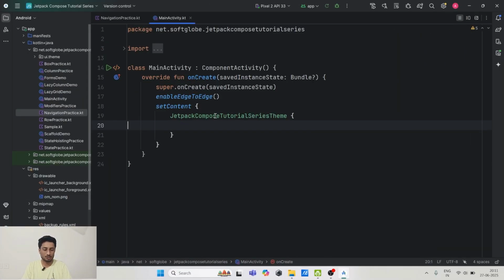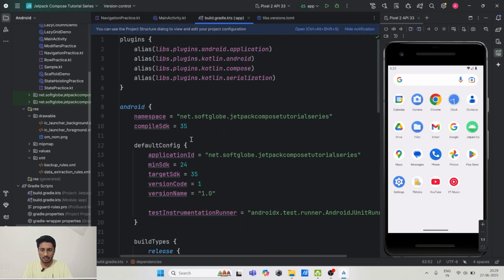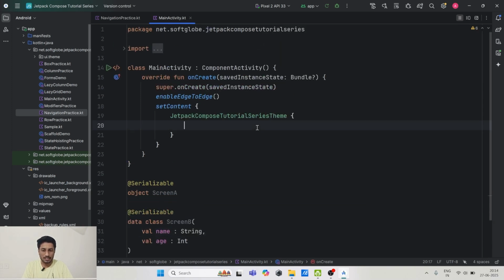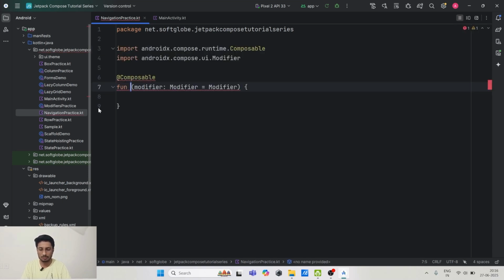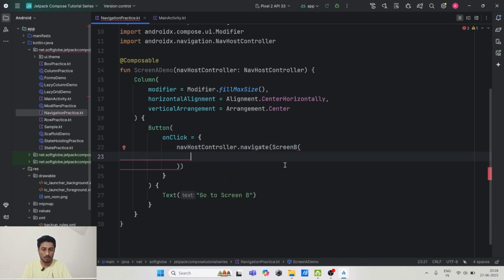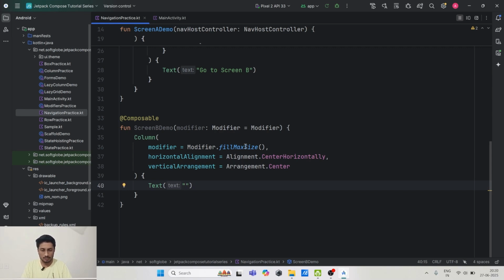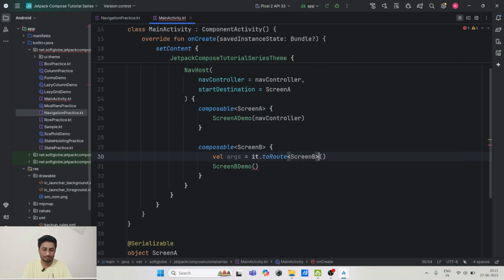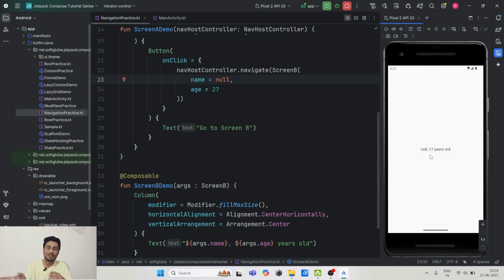Mastering Jetpack Compose Navigation: The Ultimate Guide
This tutorial speaks about how to use Jetpack Compose Navigation to navigate between different screens in Jetpack Compose android app.

If you have some query with your implementation, feel free to join AshishMobileDev WhatsApp group to get help for it and get in touch with me and all other Android developers

jetpack compose,jetpack compose navigation,kotlin,jetpack compose tutorial,android studio,android jetpack compose,navigation,compose,jetpack compose android